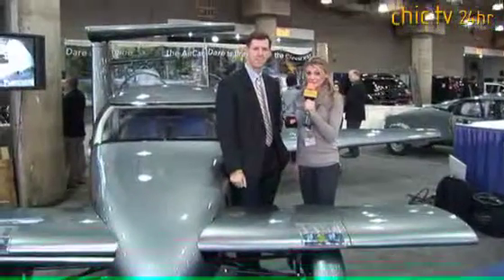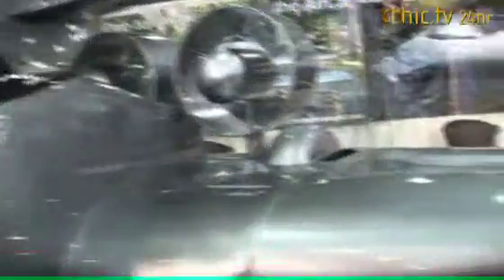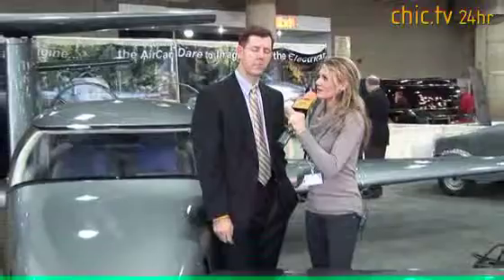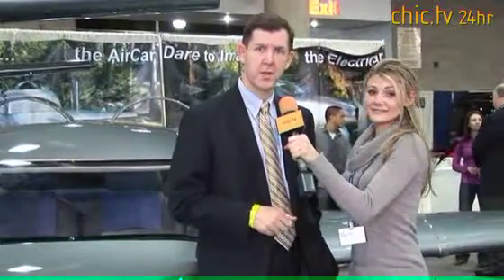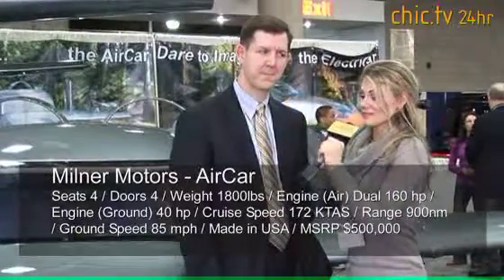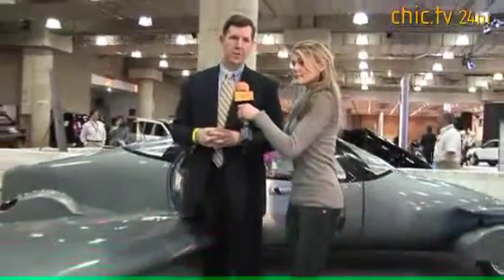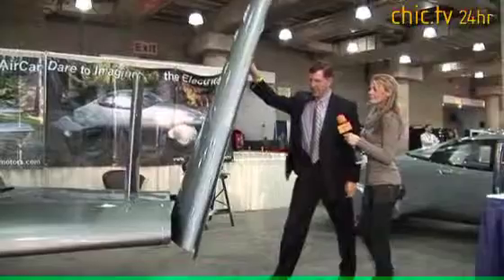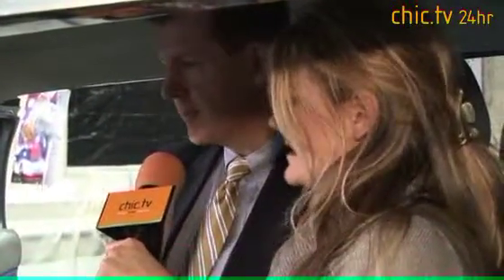Milner Motors AirCar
the milner motors aircar